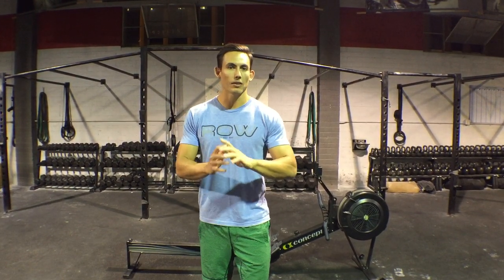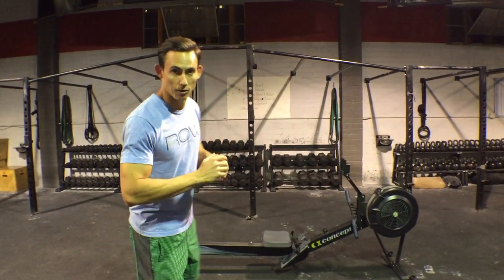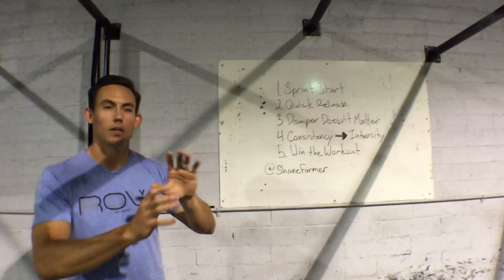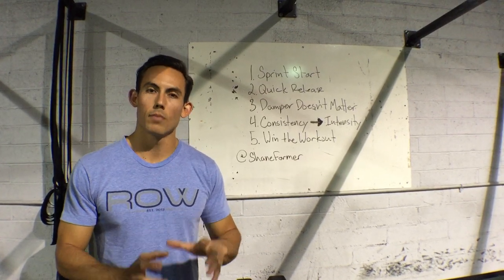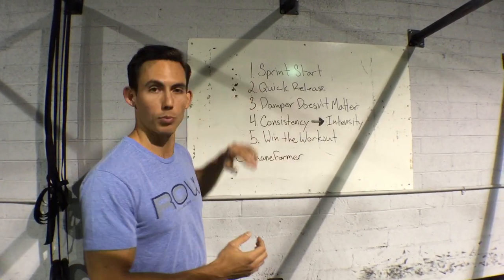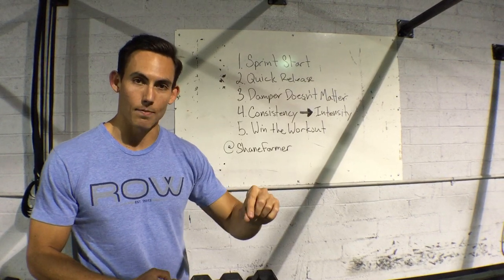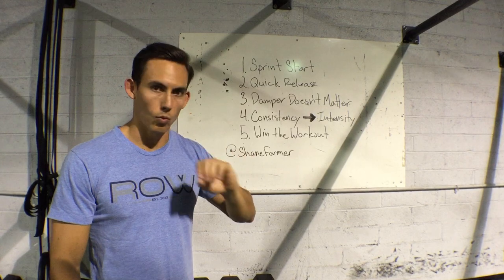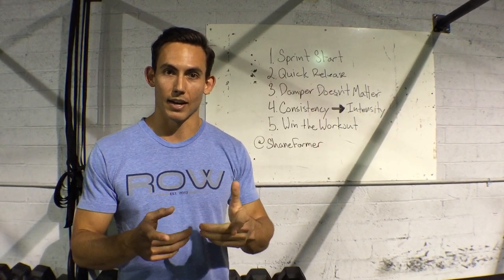How to Win Open Workout 15.5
Learn what to do and what not to do for the rowing portion of CrossFit Games Open Workout 15.5. Coach Shane Farmer walks you through what you should be paying attention to, how to row, how to save energy, and how to come out on top.